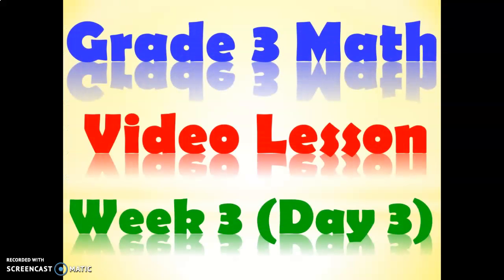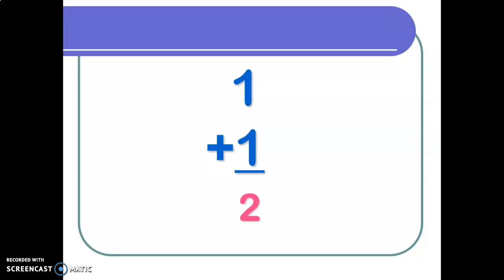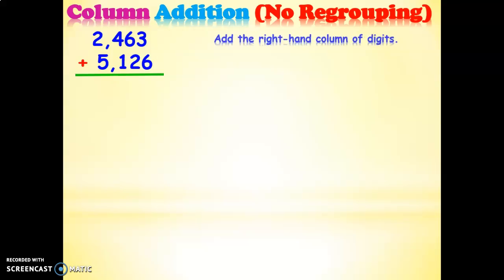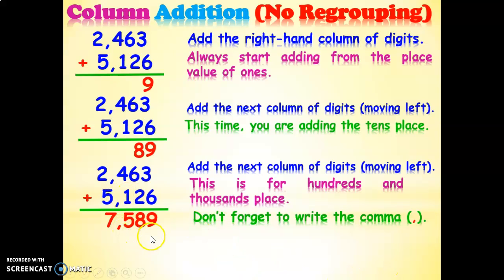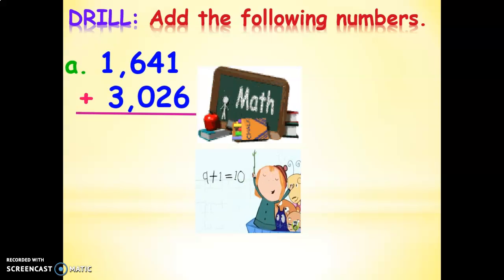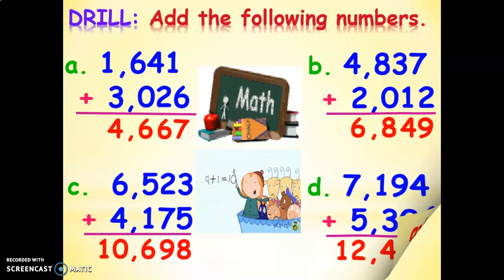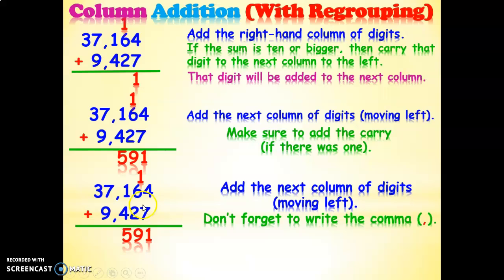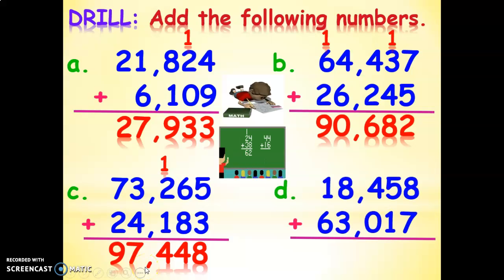G3 MATH VIDEO LESSON WEEK 3 DAY 3